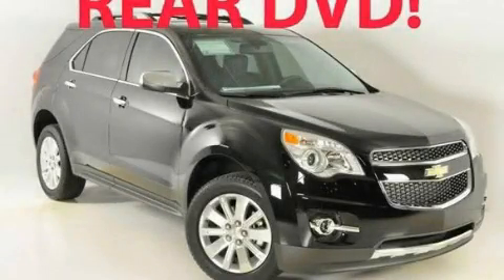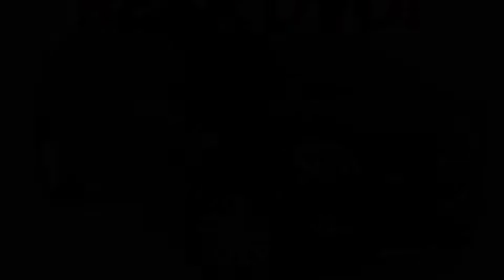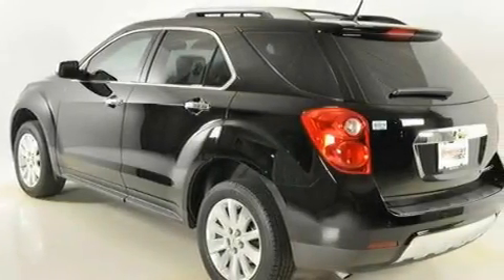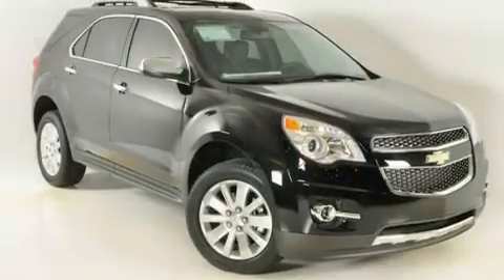2011 Chevrolet Equinox Duluth GA 30096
Year : 2011
 Make : Chevrolet
 Model : Equinox
 Engine : Gas I4 ECOTEC 2.4/146.5
 Trans . : Automatic
 Exterior : Black

 Interior : JET BLK PERF LTH
 RICK HENDRICK CHEVROLET
 3277 Satellite Blvd
 Duluth , GA 30096
 2011 Chevrolet Equinox Duluth GA